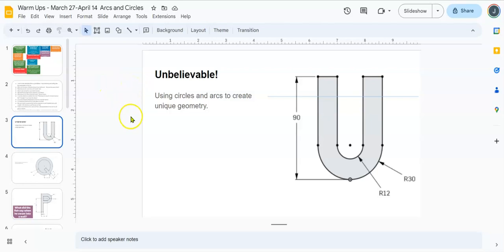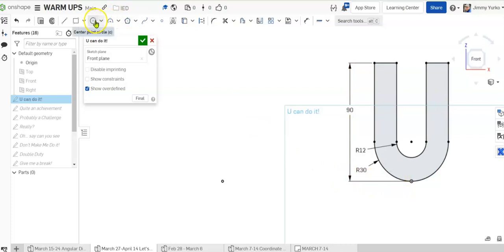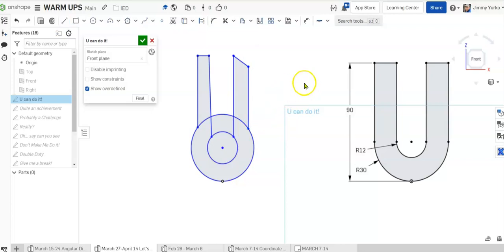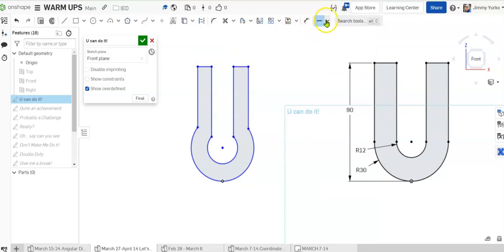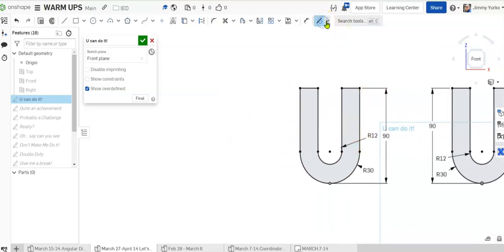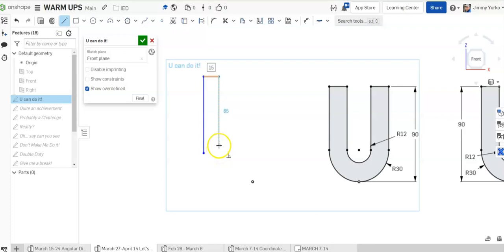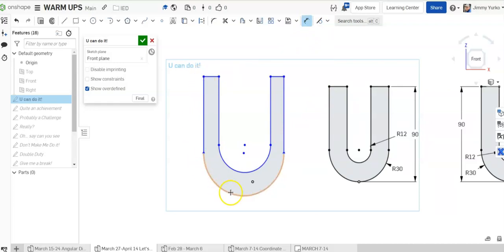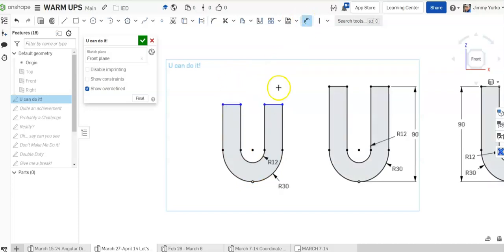Unbelievable - Sketching Unique Geometry with OnShape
Sketching the U Shape, using Circles and Arcs to create a letter shape.
This is a useful method to create and learn how to use Tangents, Circles, Arcs and other Constraints